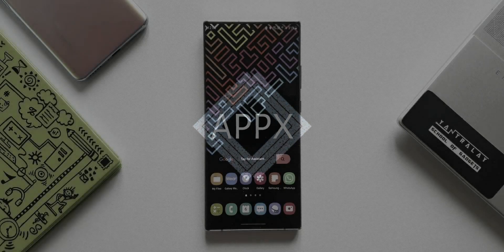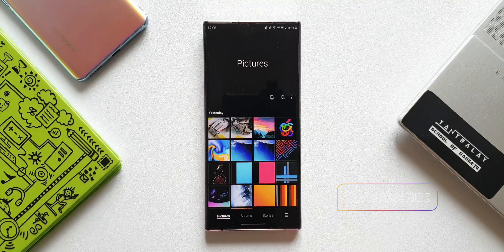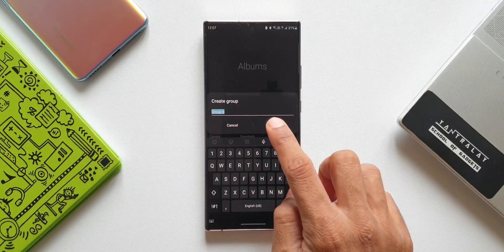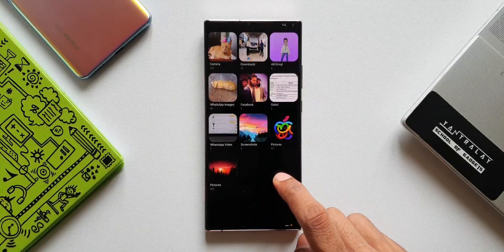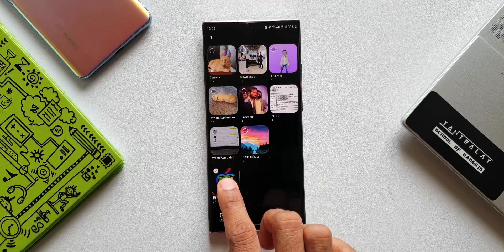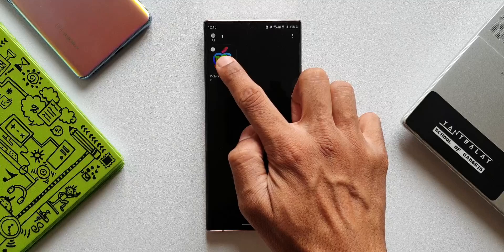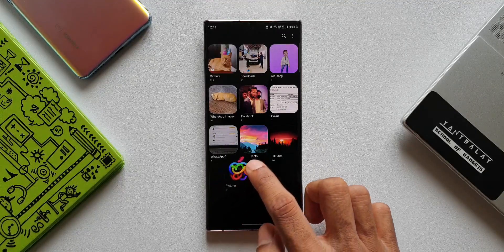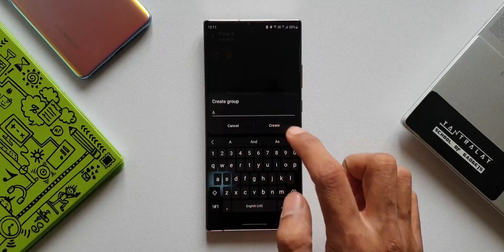Simple hidden trick in Samsung Gallery App - One UI 4.0, 3.1, 3.0, 2.5 !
Here is a simple yet useful gallery tip for creating groups in albums. This works on One UI 4.0, One UI, 3.1, One UI 3.0, One UI 2.5